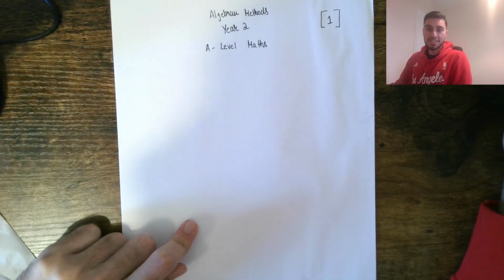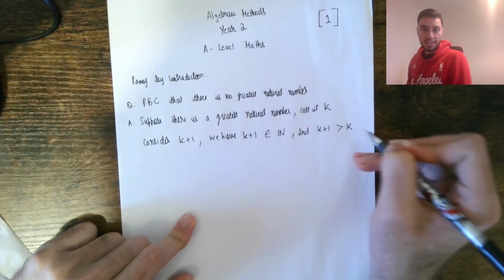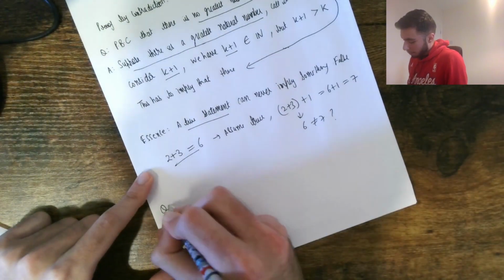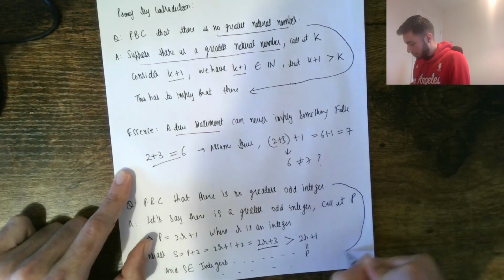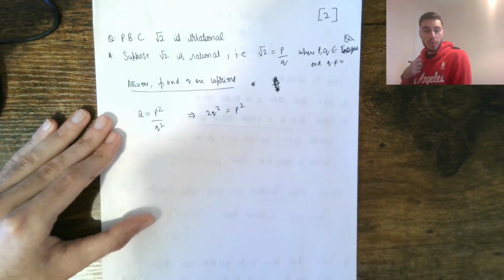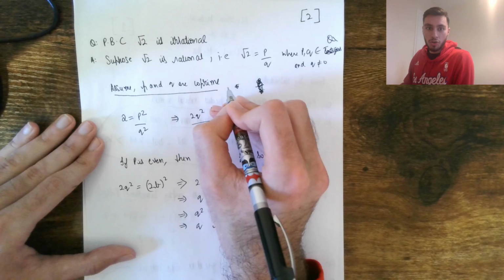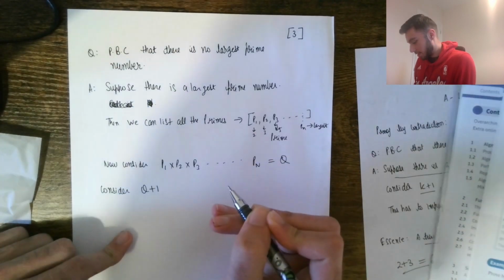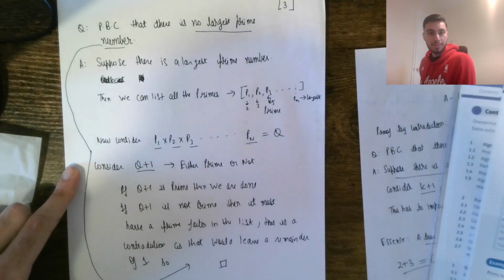Proof By Contradiction | Theory + 4 amazing examples | Explained by an LSE Student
The only video you need to understand the essence of Proof by Contradiction.

Presented by Tanmay Chopra - BSc Maths with Data Science (2nd Year) at LSE.